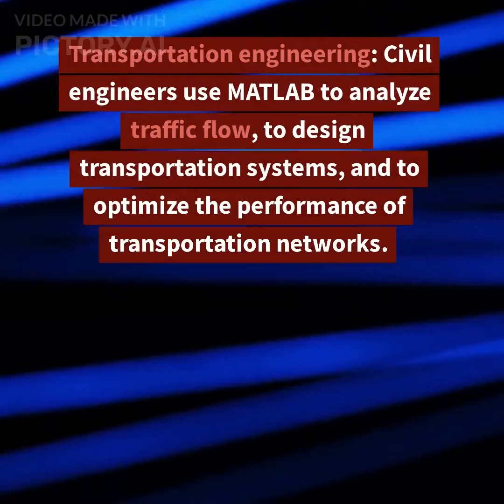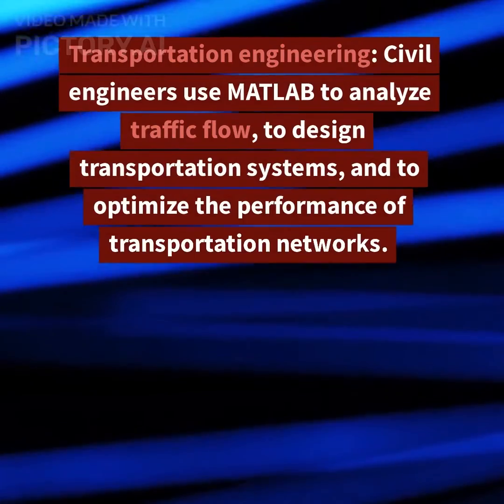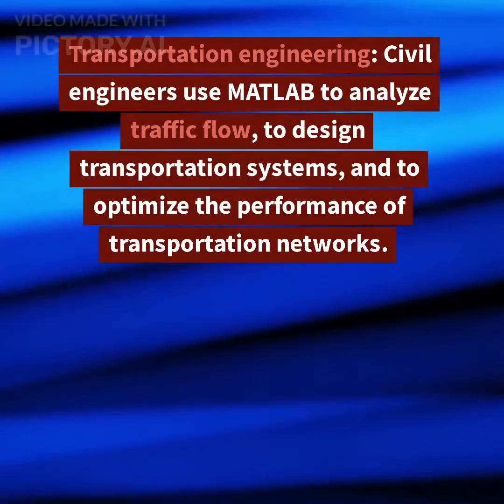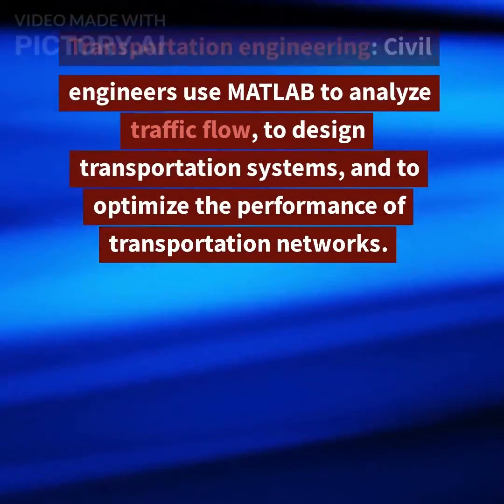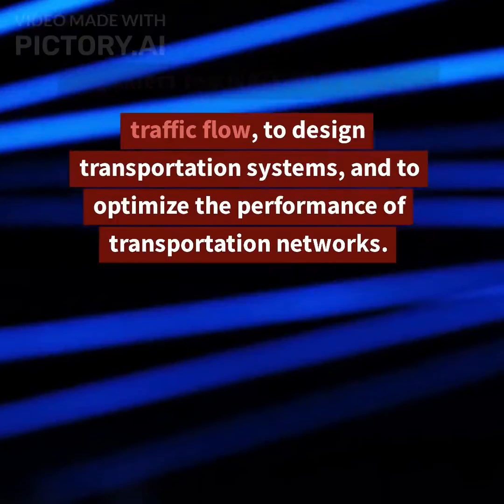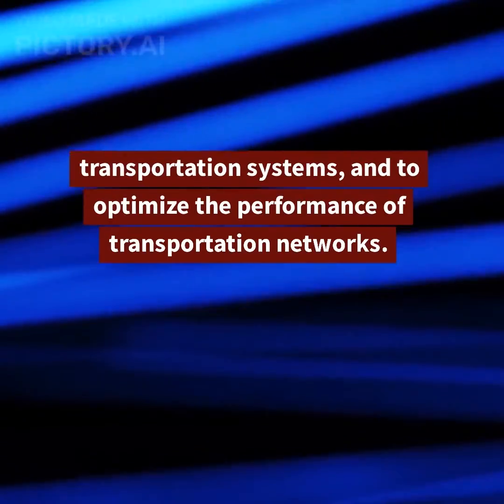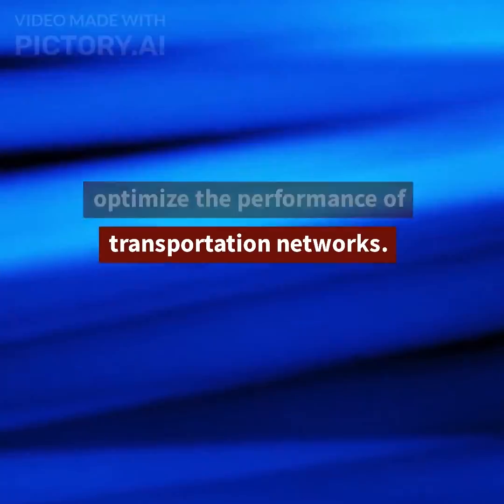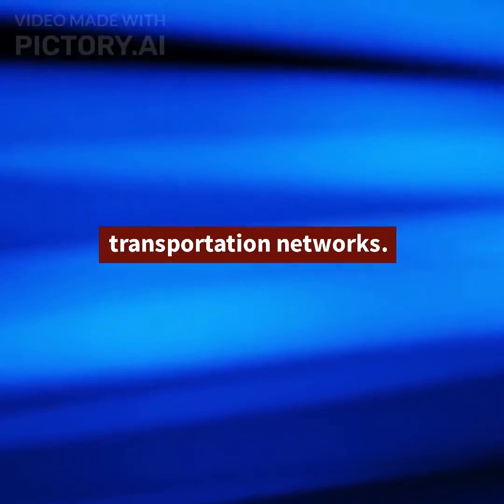Matlab for Civil Engineers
free matlab microgrid tutorial electricvehicle predictions project MATLAB (short for "Matrix Laboratory") is a programming language and software environment for numerical computing and data visualization. It is commonly used in many fields, including engineering, physics, and finance. Civil engineering is one field in which MATLAB can be used to perform various tasks, such as analyzing data, simulating structures and systems, and designing and testing new ideas. Some common applications of MATLAB in civil engineering include analyzing and designing structures, simulating fluid dynamics, and analyzing data from sensors and experiments.
MATLAB is a powerful tool that can be used by civil engineers in a variety of ways. Here are a few examples:

Structural analysis: Civil engineers use MATLAB to analyze the structural behavior of buildings, bridges, and other structures. They can use MATLAB to model the behavior of structures under different loads, such as wind and earthquakes, and to optimize the design of structures to ensure they are safe and efficient.

Hydraulic and hydrological modeling: Civil engineers use MATLAB to model the flow of water in rivers, streams, and other bodies of water. They can use MATLAB to simulate the effects of different land-use changes and other factors on water flow, and to design solutions to protect against flooding and other water-related hazards.

Transportation engineering: Civil engineers use MATLAB to analyze traffic flow, to design transportation systems, and to optimize the performance of transportation networks. They can use MATLAB to simulate the behavior of traffic on different road networks, and to design solutions to improve traffic flow and reduce congestion.

Geotechnical engineering: Civil engineers use MATLAB to analyze soil and rock properties, to design foundations and slopes, and to predict the behavior of soil and rock under various loads.

Environmental engineering: Civil engineers use MATLAB for data analysis, modeling and simulations for environmental issues such as air and water pollution, waste management and sustainability.

These are just a few examples of how civil engineers can use MATLAB, but there are many other ways it can be used in the field.